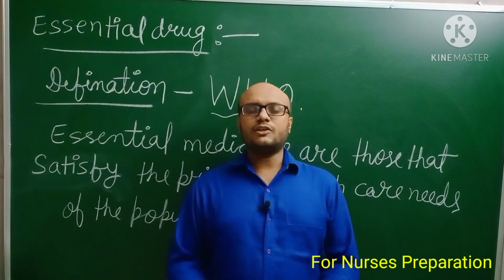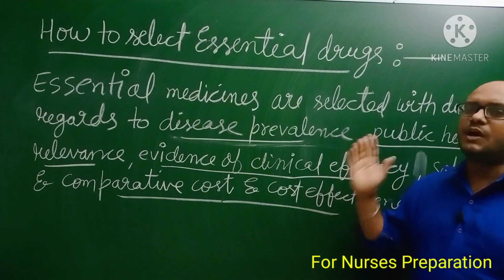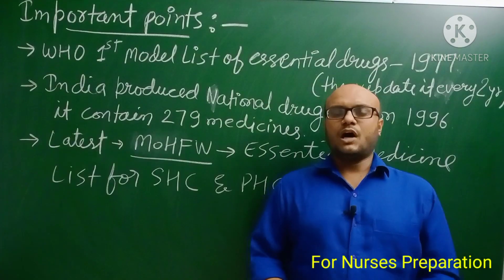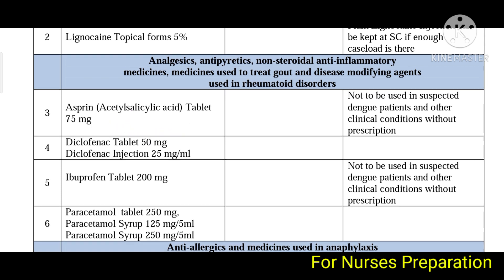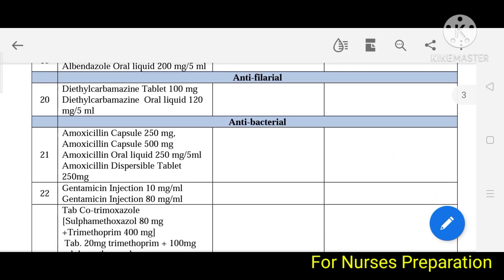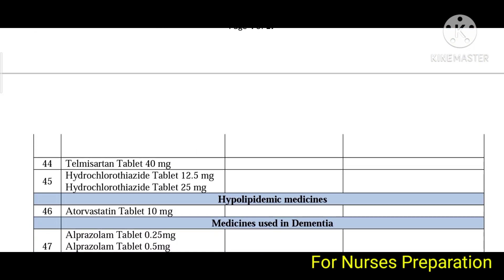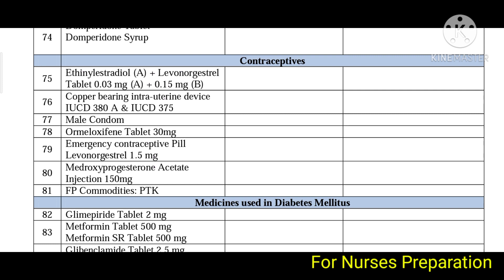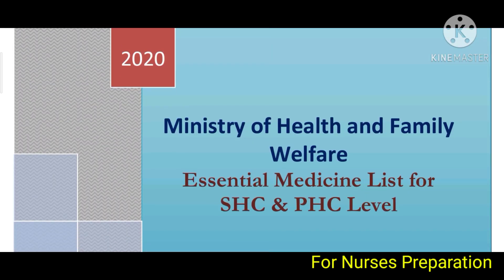cho exam I Essential drugs I cho exam preparation 2020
nursing lectures.